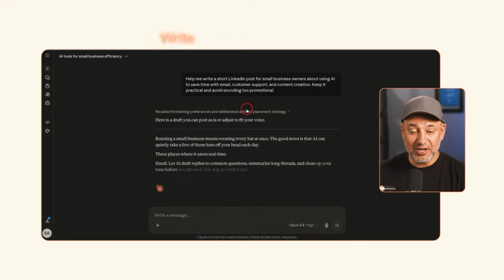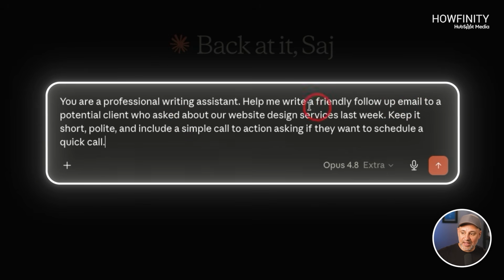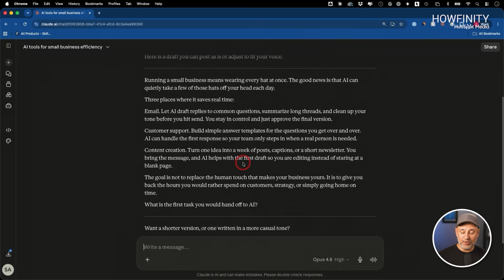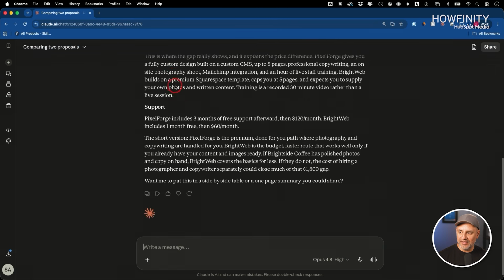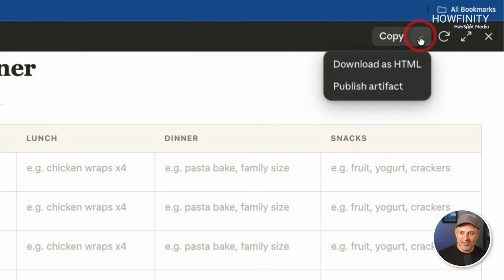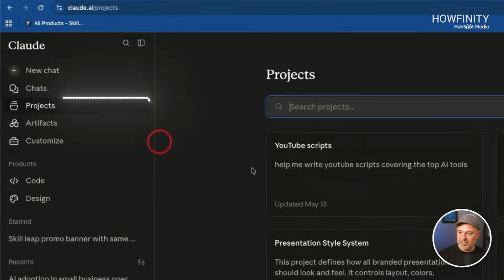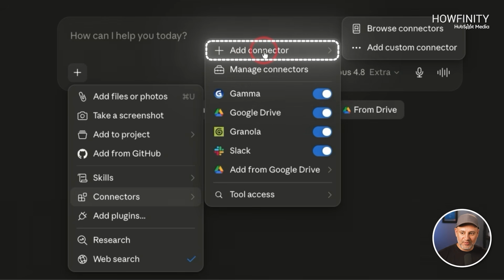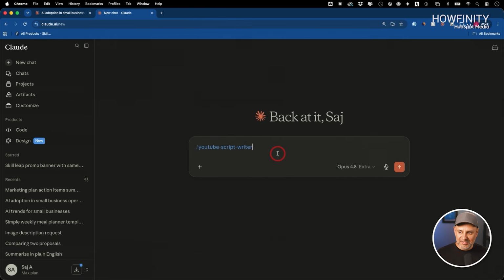Claude AI Tutorial for Beginners - 10 Things to Try First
Learn how to use Claude AI with this beginner-friendly Claude AI tutorial.

We’ll cover 10 of the best things to try first with Claude AI, including writing better prompts, creating content, summarizing PDFs, comparing documents, analyzing images, using web search, building artifacts, organizing projects, connecting apps, and creating custom Claude Skills.

You'll see how to use Claude AI more effectively for work, research, writing, productivity, and everyday tasks. Plus, you'll learn how to get better responses from Claude with simple prompting techniques and practical workflows you can start using right away.

By the end, you'll know how to use Claude AI with confidence, understand its most useful features, and use Claude to save time, automate repetitive work, and improve your daily workflow.